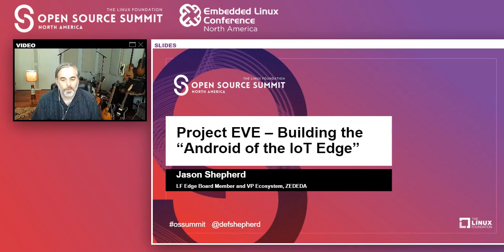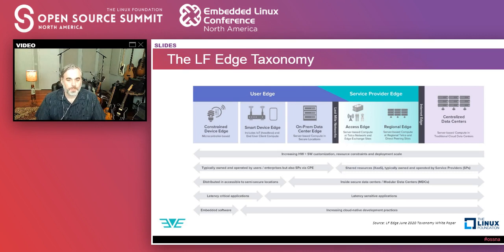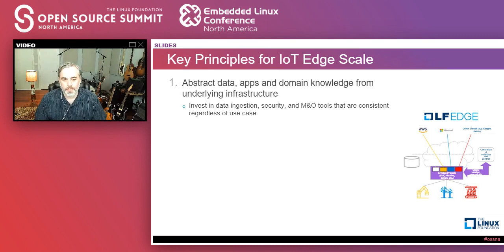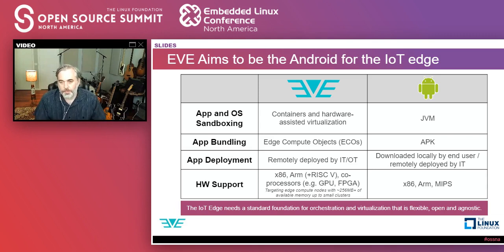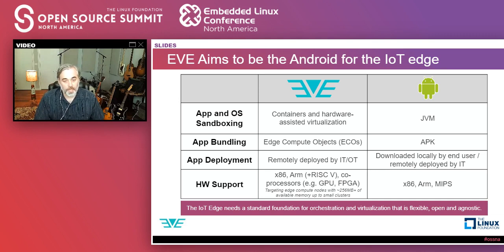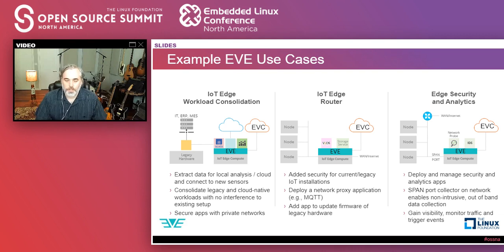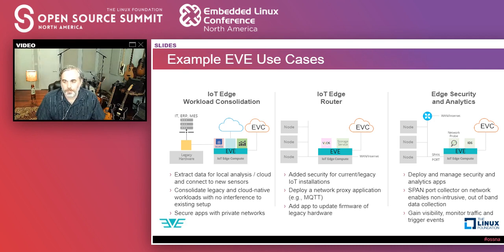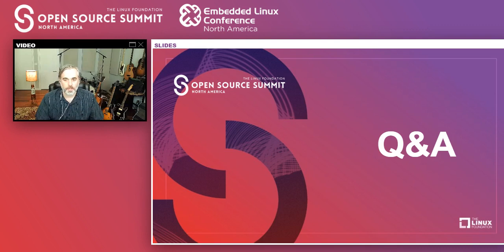Enterprise Edge Computing with Project EVE - Jason Shepherd, Zededa